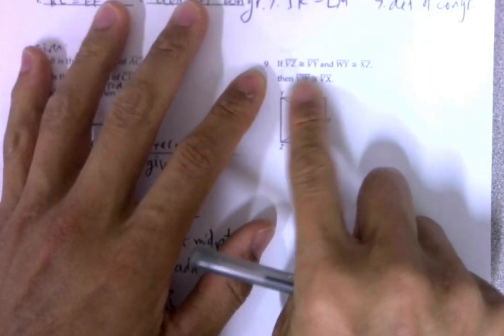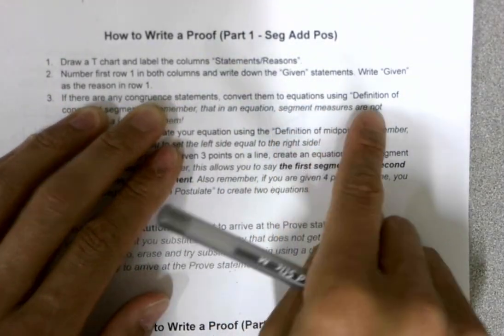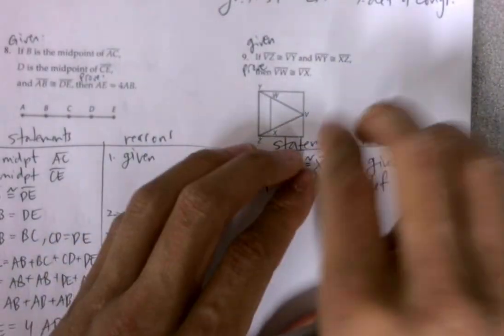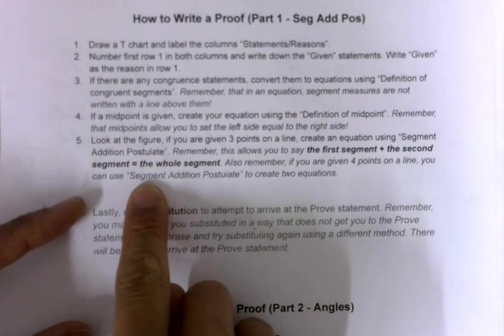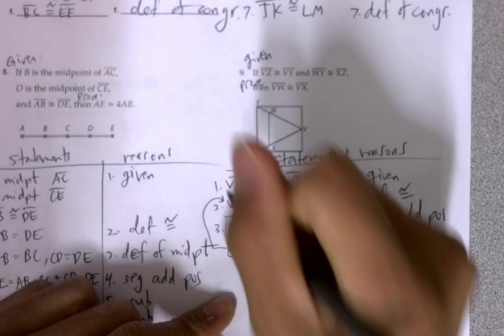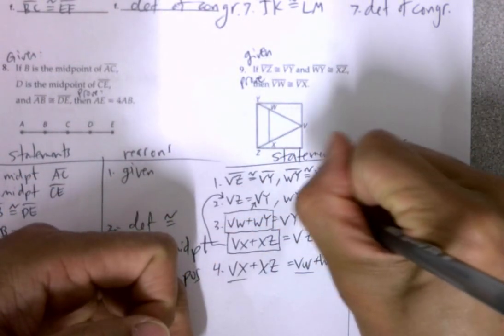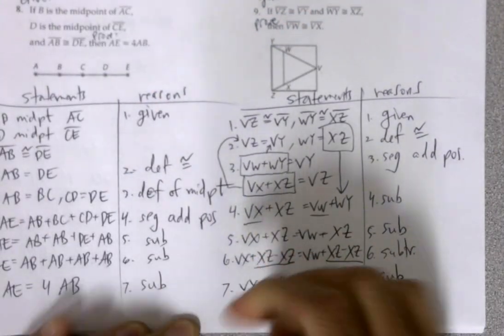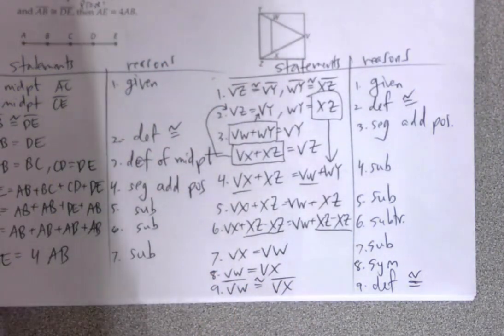2 7 11